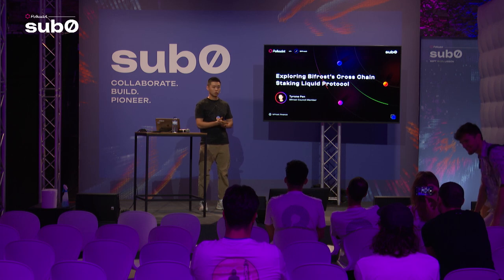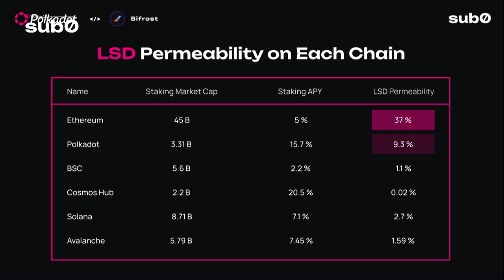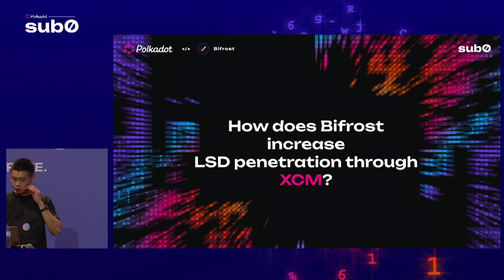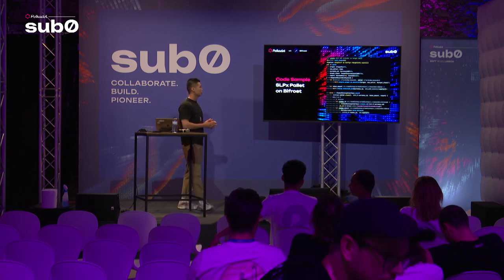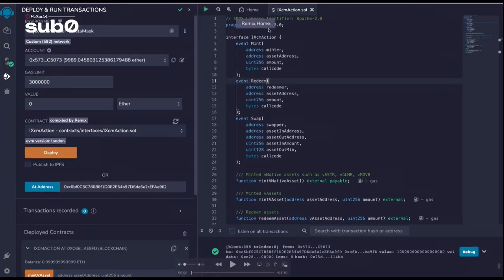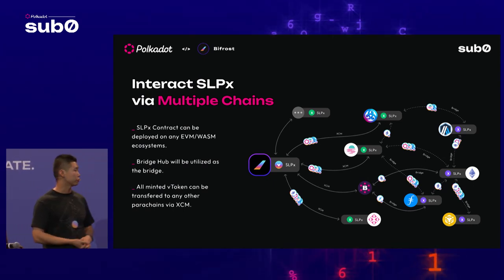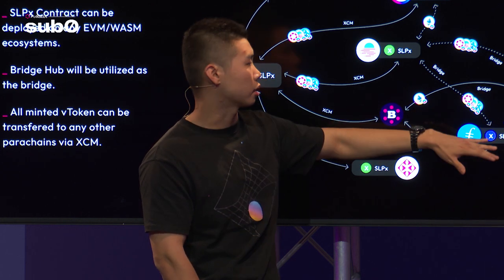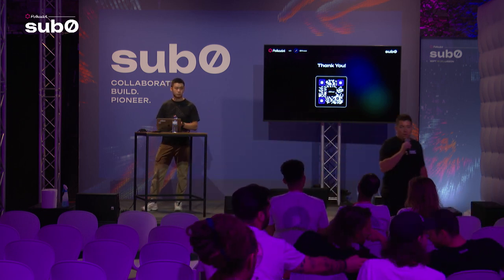Exploring Bifrost's Cross Chain Staking Liquid Protocol | Sub0 2023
Hear from Bifrost about their new cross chain staking liquid protocol. This live demo will explain how developers can integrate and output the value of DOT, KSM and more LSD to the outside world, and bring native assets into the Polkadot ecosystem.

Speaker: Tyrone Pan, Bifrost Finance